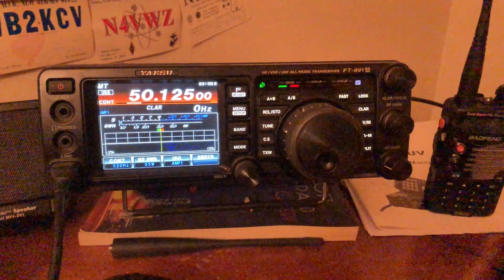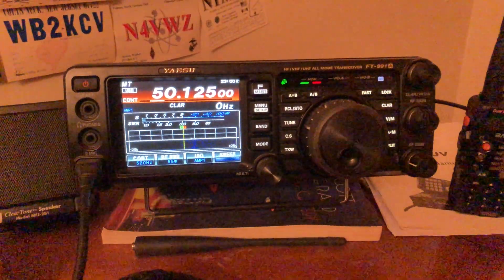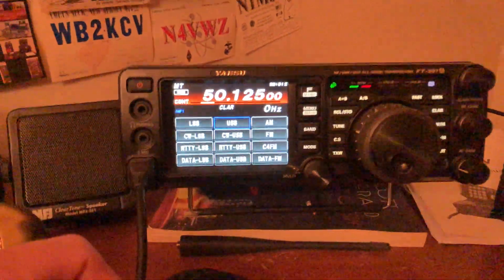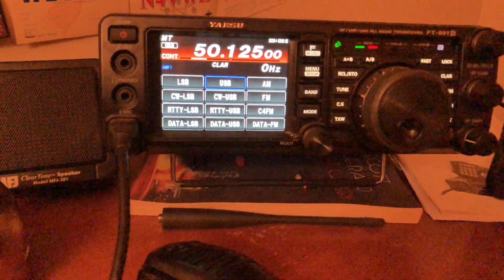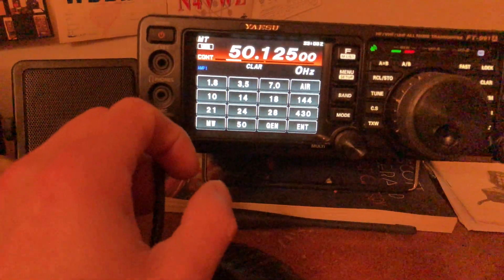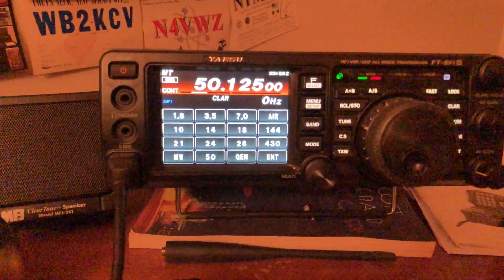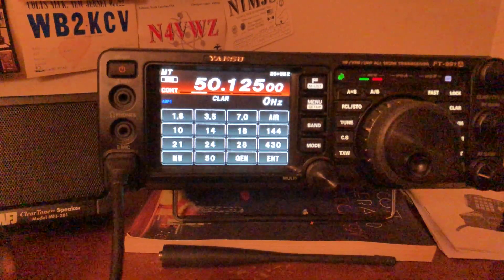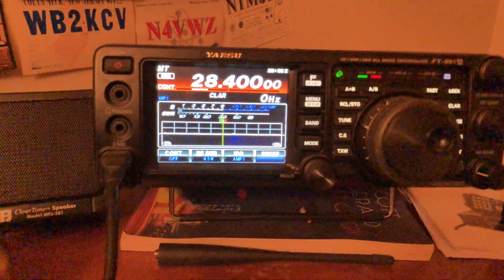Yaesu FT-991A great radio for Technicians!